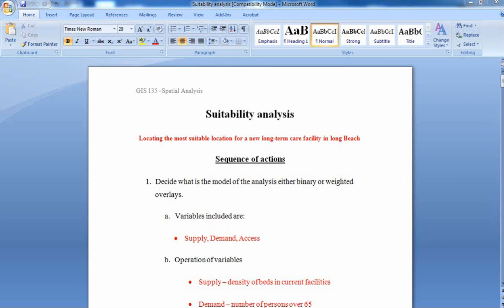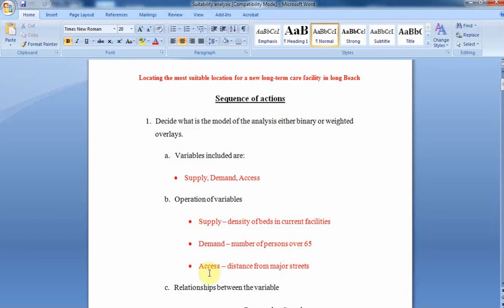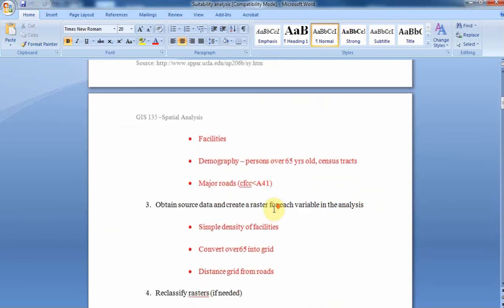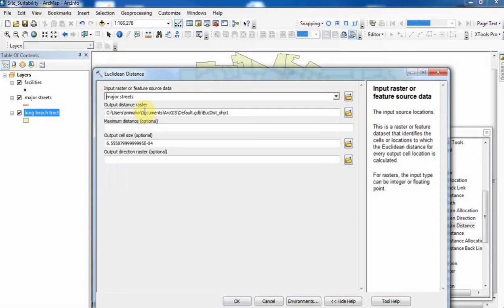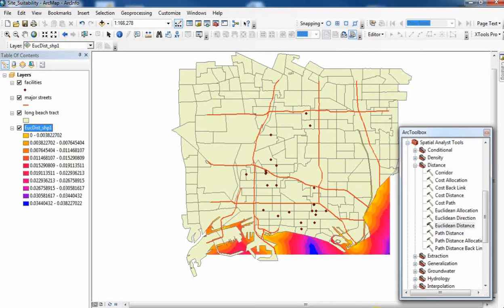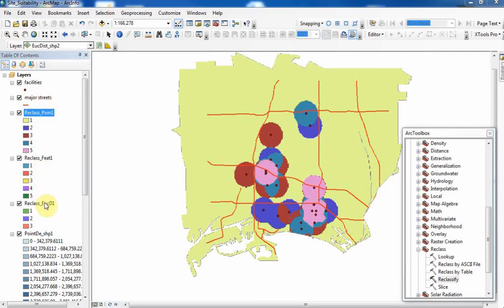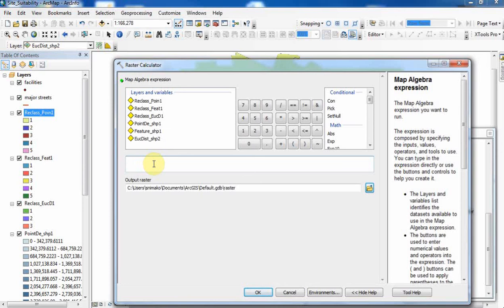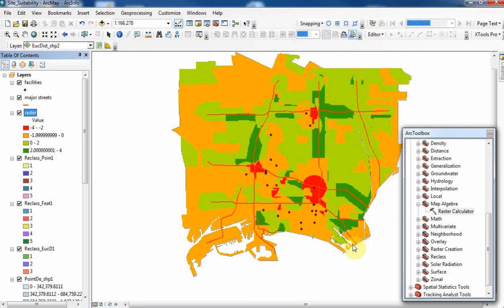GIS135 Suitability Analysis